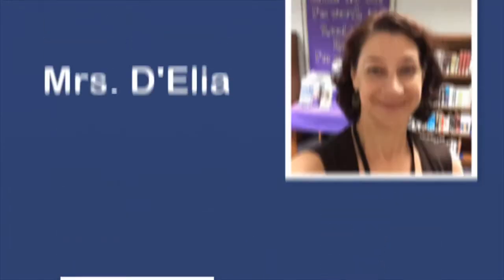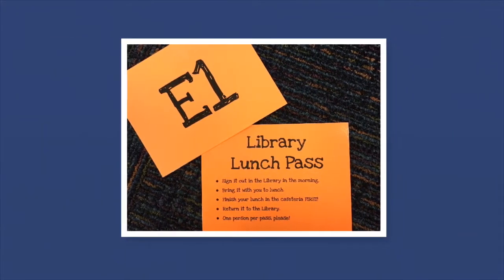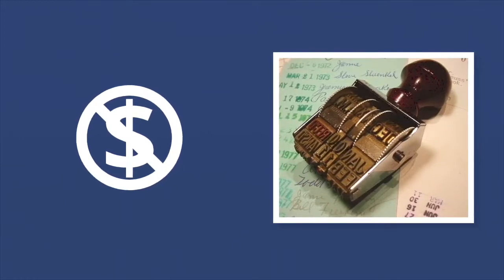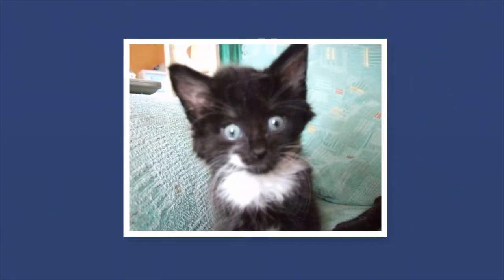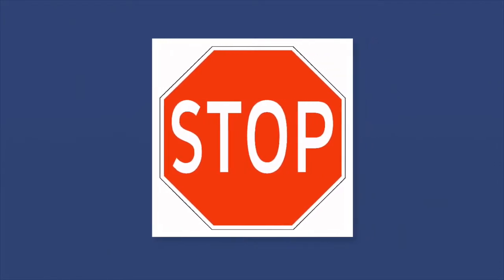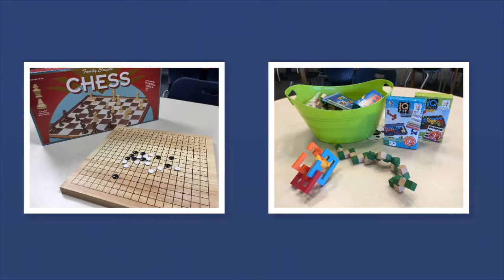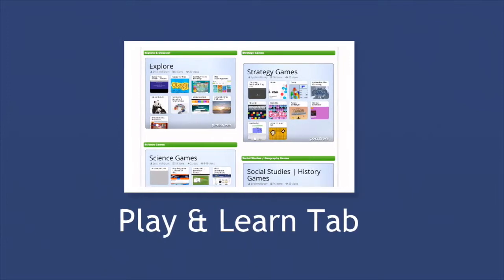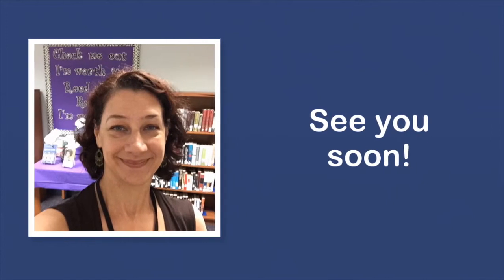Welcome to the Oak Hill Library